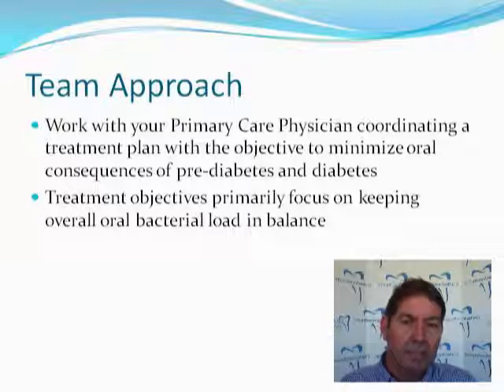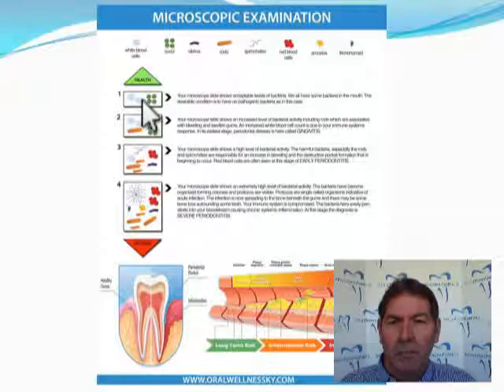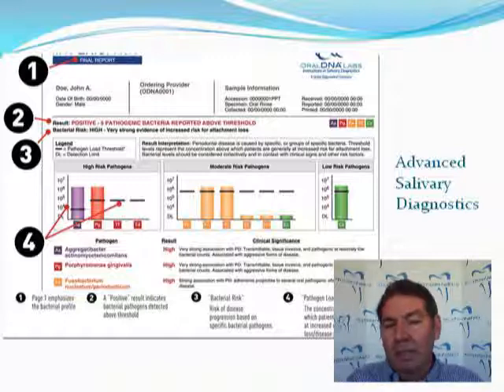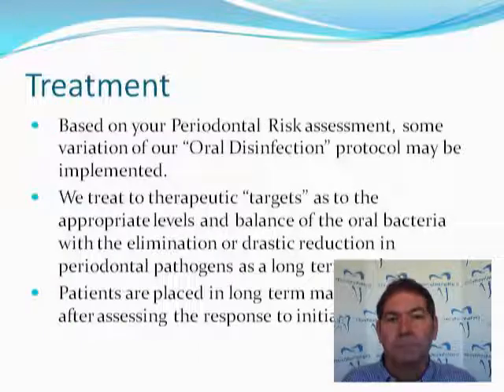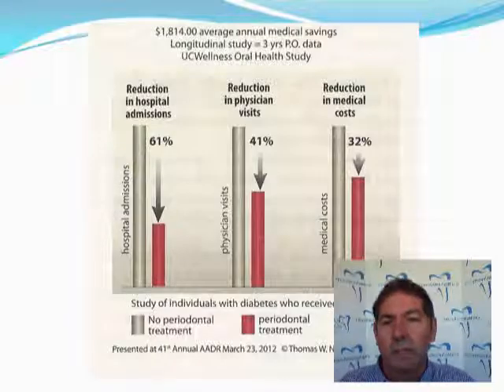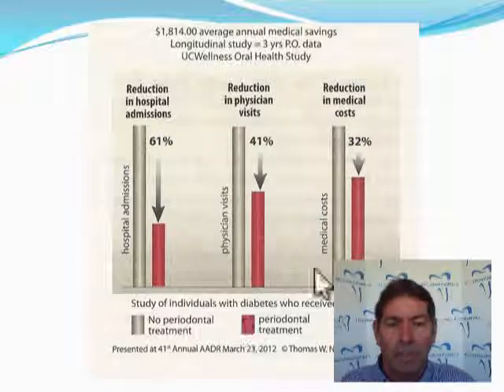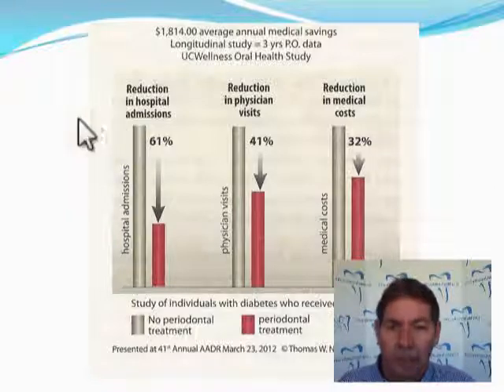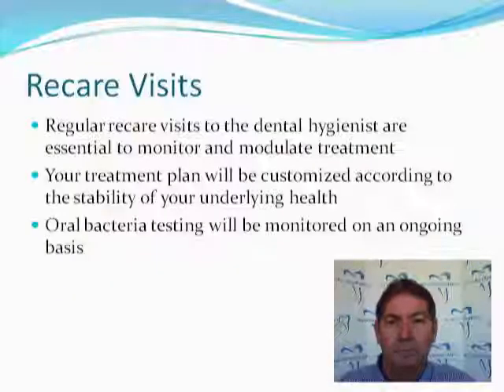Oral Health Strategies for The Diabetic Patient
Dr Larkin describes oral health strategies for the diabetic patient.